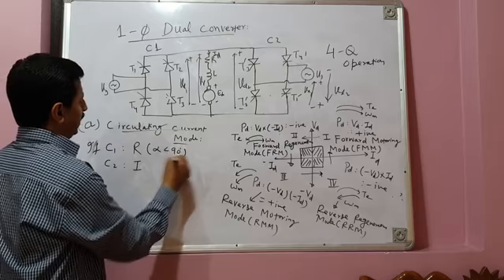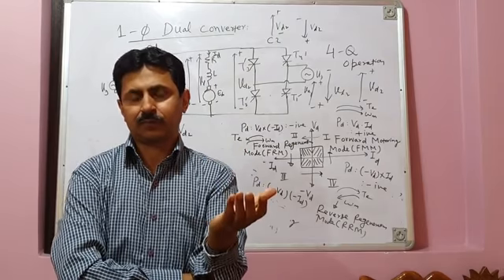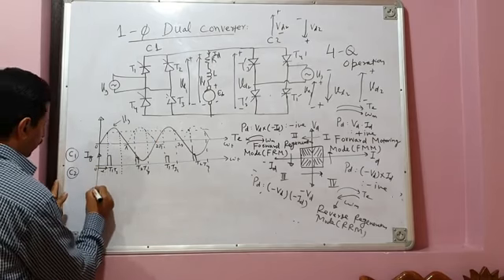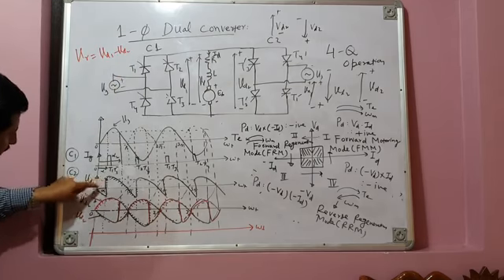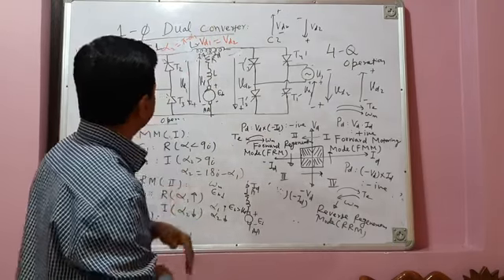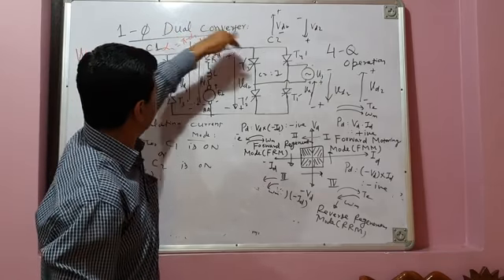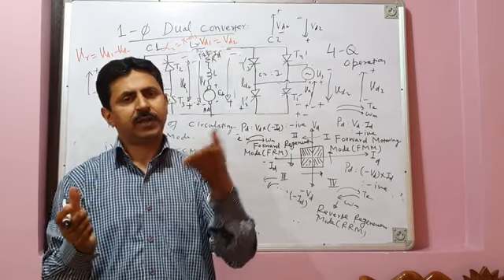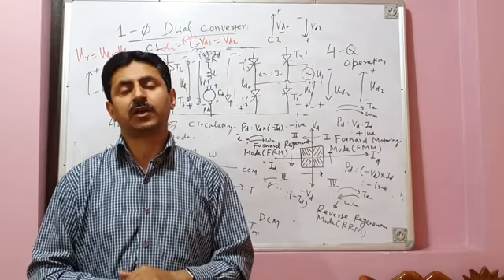PE_13b_Single-phase Dual Converter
Four Quadrant operation of DC Motor Drive using Dual Converter